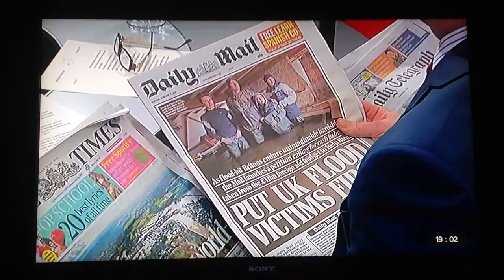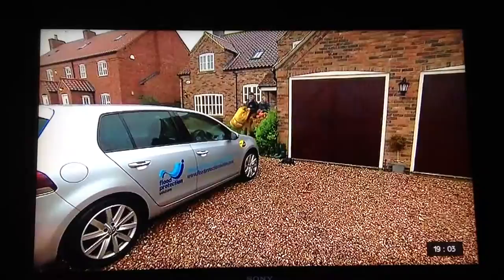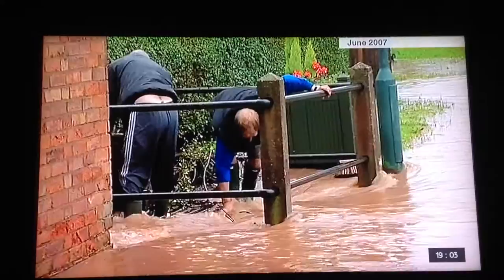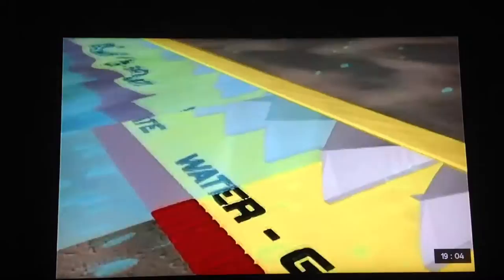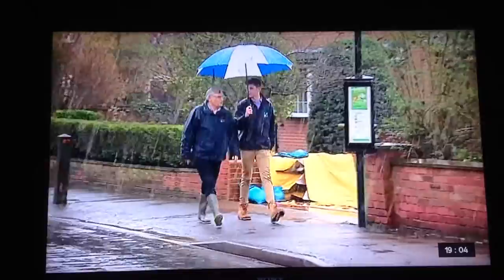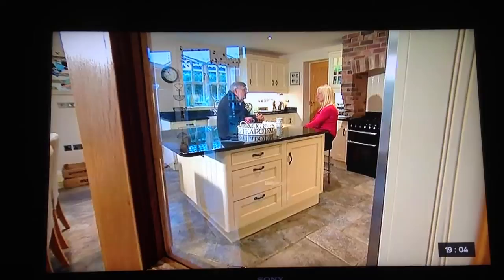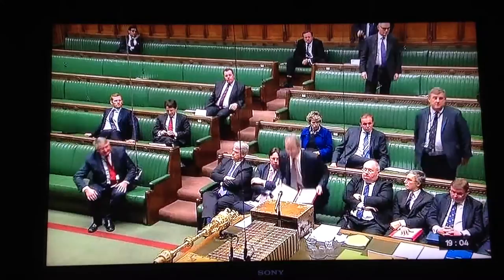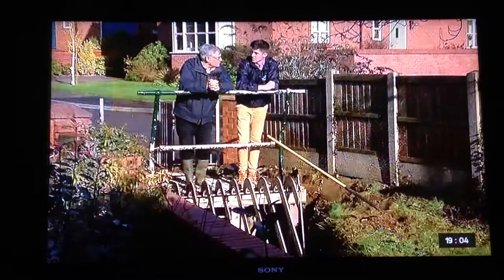Flood Protection Solutions with a Water-Gate barrier on bbcemt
East Midlands Today report on the Water Gate barrier